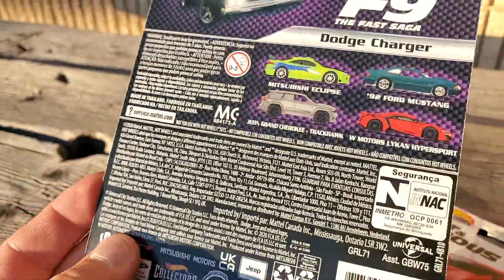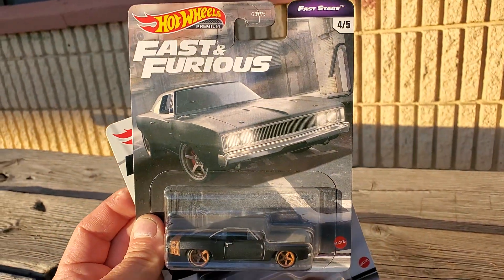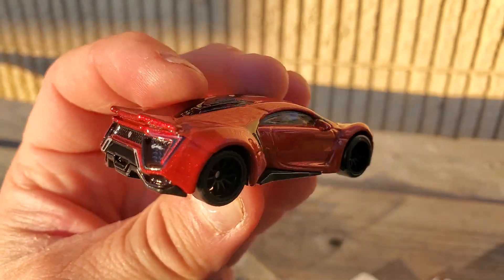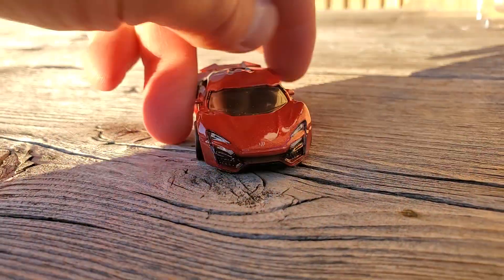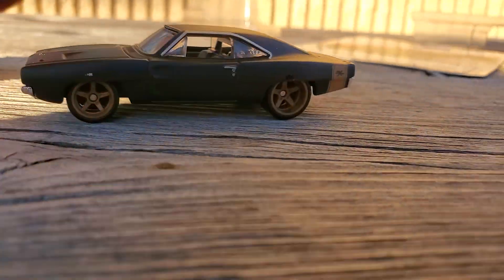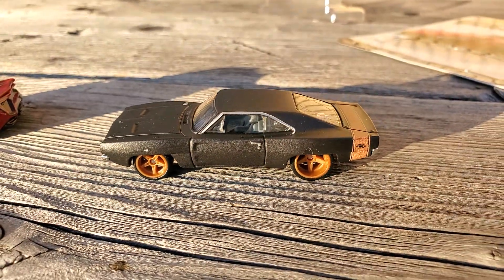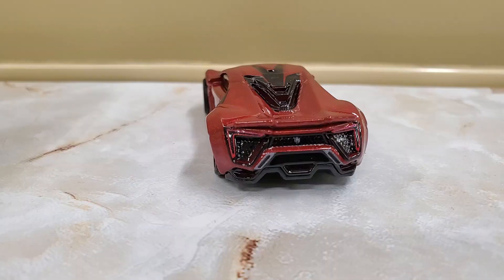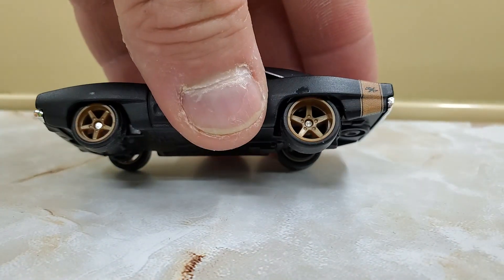W Motors - Lykan HyperSport & 68 Dodge Charger Wide Body - Hot Wheels 🔥 Car Culture Premium Diecast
Humaj Diecast Unboxing